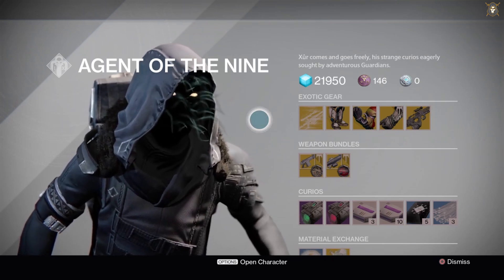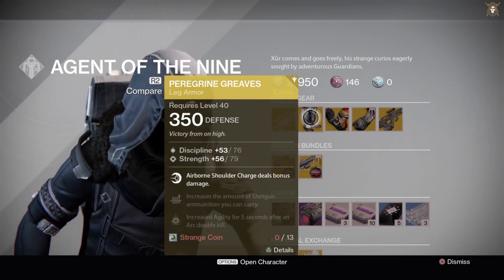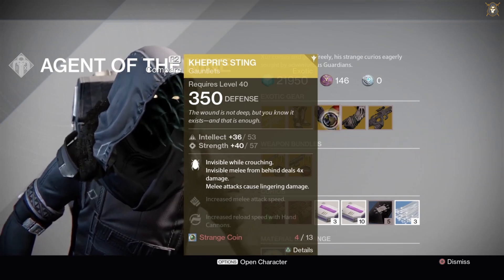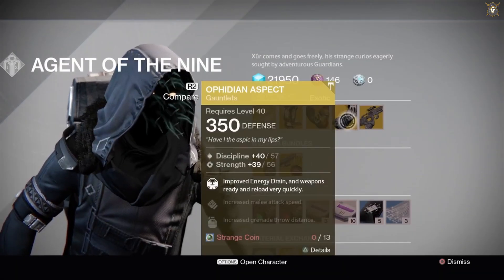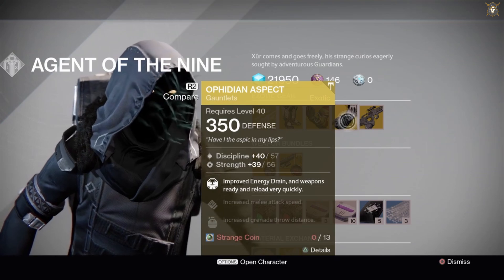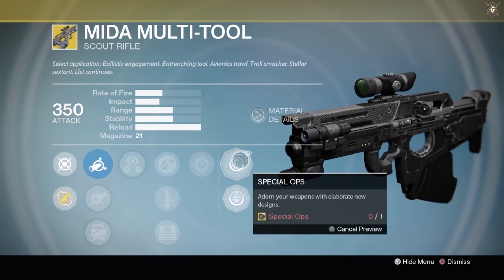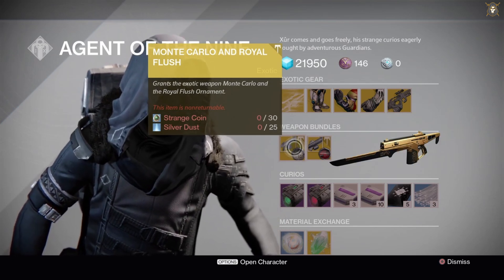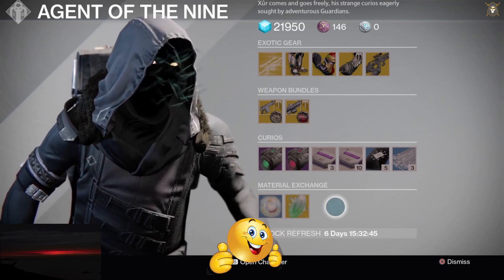Destiny 1 Xur Location and Inventory of the Loot on Friday 18 Oct 2024 Sunday 20 Oct 2024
Xur sells exotic armor pieces 1 piece for each class Titan, Hunter, Warlock every week. He also sells a random exotic weapon and he sells 2 exotic weapon bundles with ornaments.

To buy from Xur the Exotic Armor pieces cost 13 Strange Coins and the Exotic Weapons cost from 17 Strange Coins to 23 Strange Coins. To buy Exotic Weapon Bundles you will need 30 Strange Coins and 25 Silver Dust.

You can also buy several other useful items from Xur for Strange Coins like Heavy Ammo Synthesis, Three of Coins, Glass Needles, Exotic Shard, and Mote of Light.

Xur appears in different locations in the Tower and Reef every weekend from 9:00 AM Friday to 9:00 AM Sunday UTC.

Timestamps:
0:00 Intro
0:12 About Xur
0:35 Exotic Gear
4:30 Weapon Bundles
4:56 Curios and Material Exchange Items
5:31 End of the video